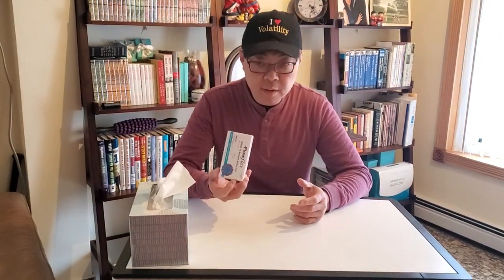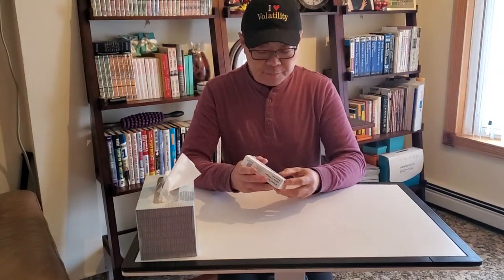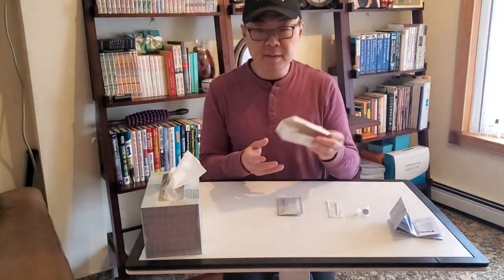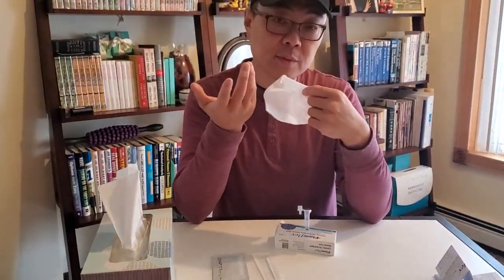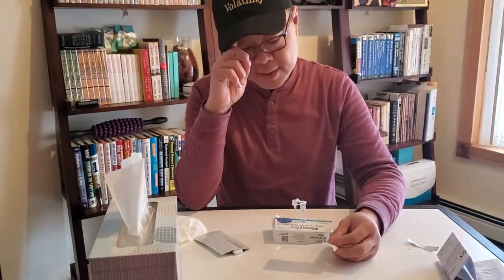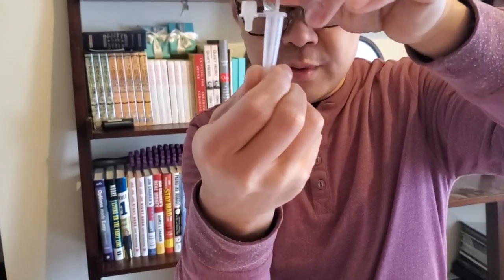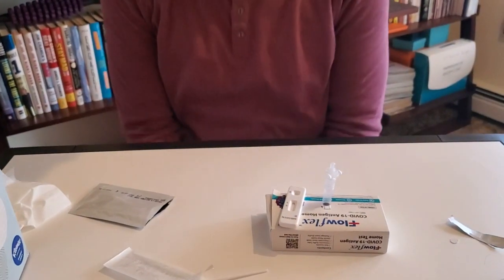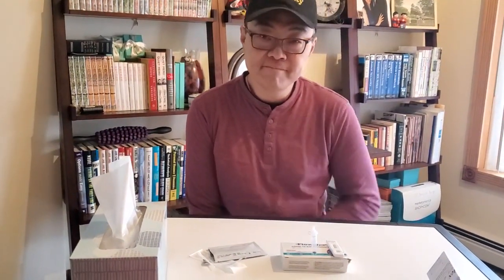Flowflex - COVID-19 Antigen Home Test /(Correction: FDA Authorized)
How to use the Flowflex home COVID-19 home testing kit.

CORRECTION:
Not FDA approved. Flowflex is new. It has not been cleared by FDA yet but has been authorized by FDA under Emergency Use Authorization